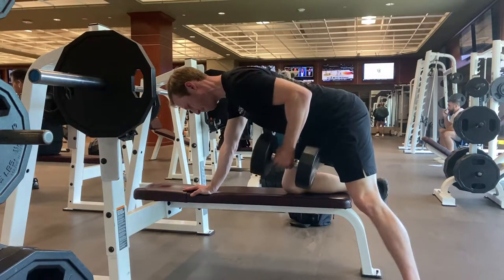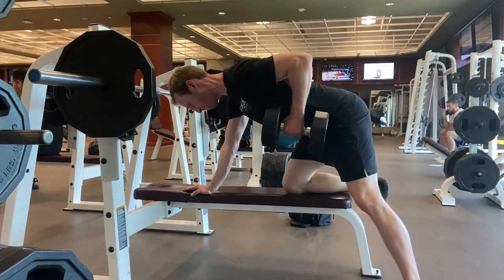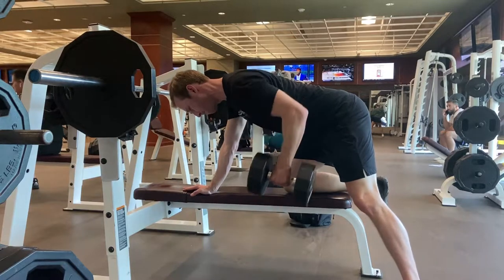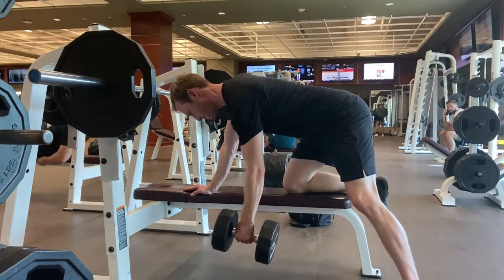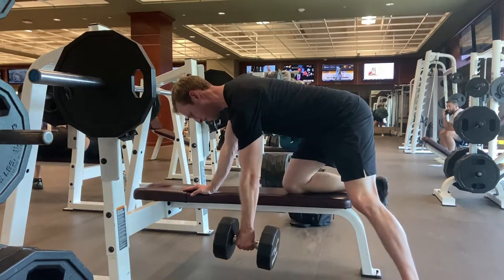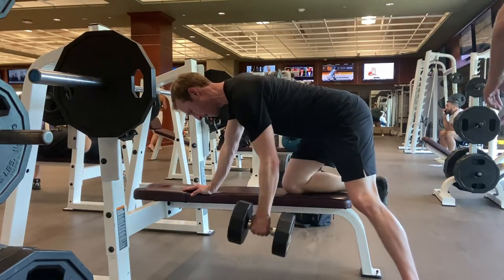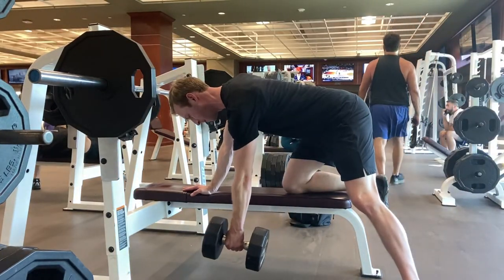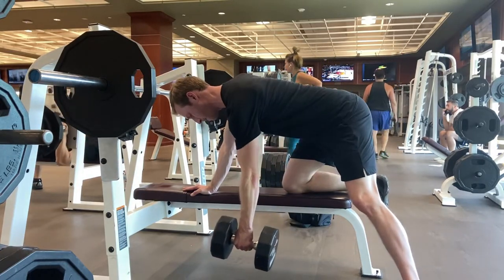Single Arm DB Row [Back Exercises for Table Tennis]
Pick up a copy of my bestselling book

This is a basic form demonstration for the single-arm DB row.

Remember, trying a new exercise you learned on YouTube is great and all, but it’s not going to do a thing if it isn’t part of a larger plan.

It’s like having a single ingredient but no recipe!

If you want the COMPLETE blueprint for improving your performance for table tennis, make sure you pick up a copy of my book or get a personalized training program (links above).